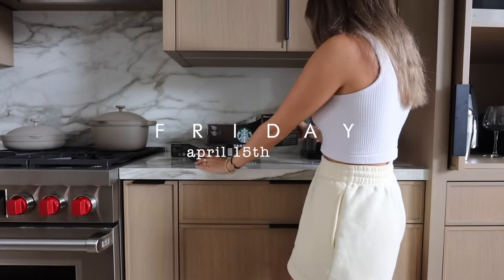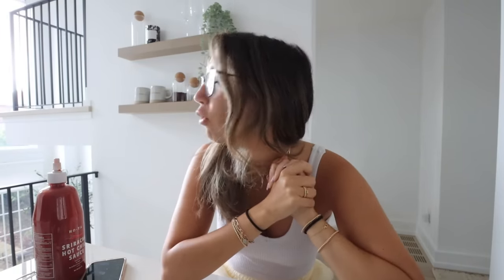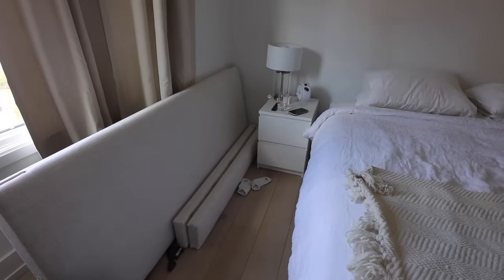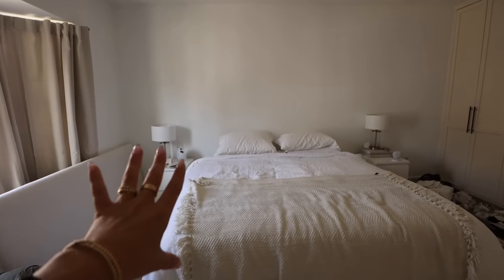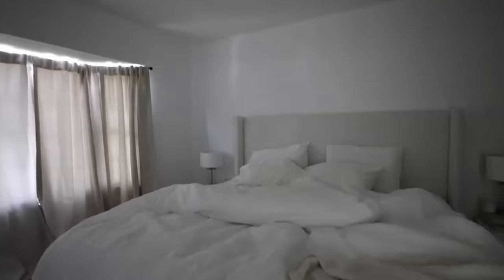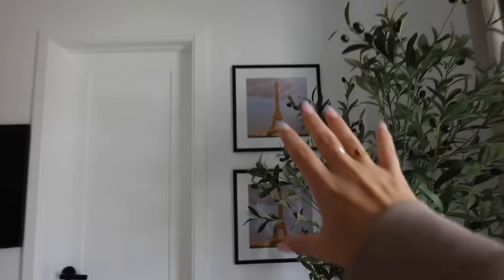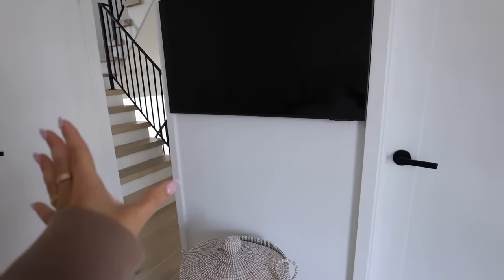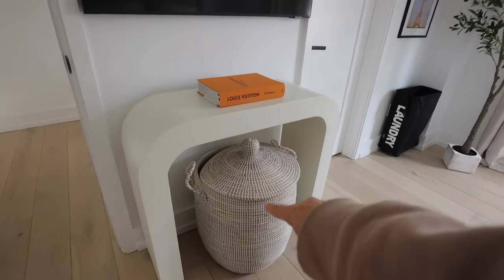NEW FURNITURE *months later!*! Mini bedroom makeover!!!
Finaaaally home to build my new bed for my primary bedroom!! We built that and then I received a piece of furniture also for my room MONTHS LATER! But it's definitely starting to come together!!

HELLO EVERYONE!! Turn on your post notifications so you don't miss any uploads!

BED FRAME (Canadian) ▻
BED FRAME (USA) ▻
CONSOLE PIECE ▻
CREEP ME lol:
SAVE SOME $$$:
✶ $$ off your first 3 Ubers: taram134
✶ Ride $5 cheaper with Lyft: TARA611554
✶ $10 off your groceries with Instacart! (code TMWORK12F)
『 SHOP 』
My Camera ▻